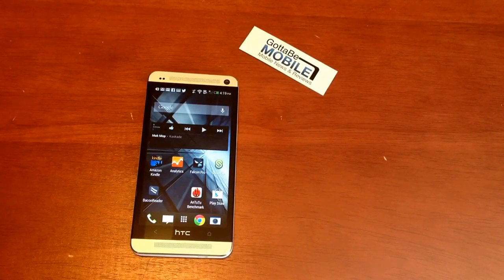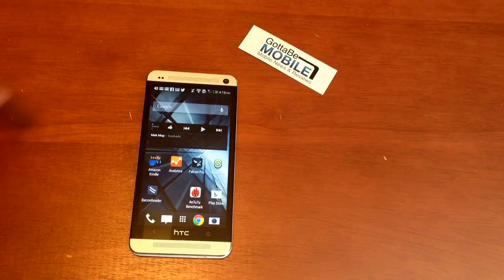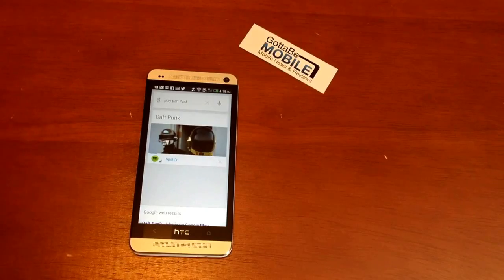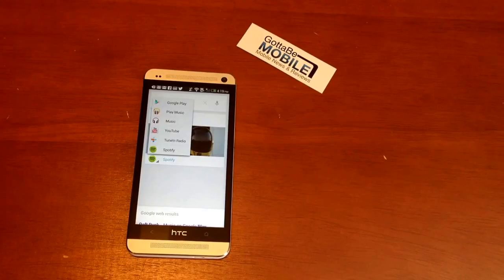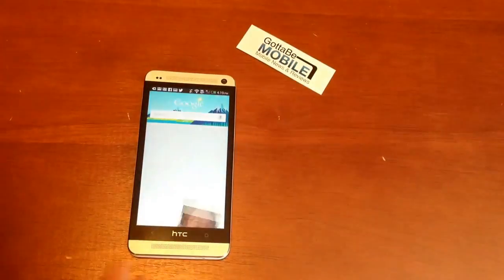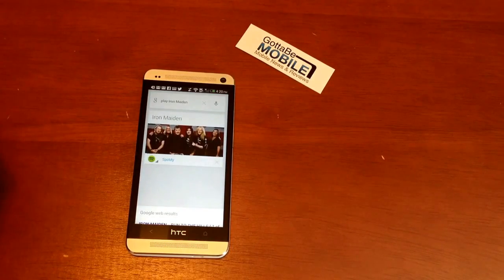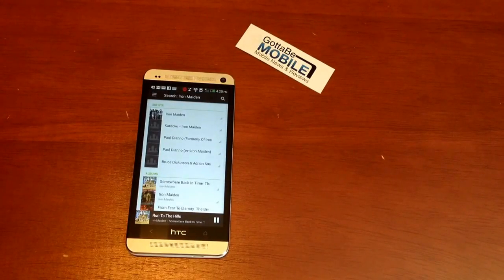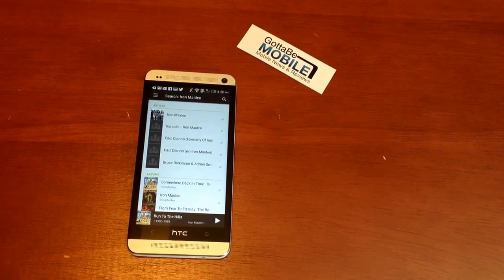How to Use Google Now to Control Spotify and Music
More Check out how to do more on the HTC One.